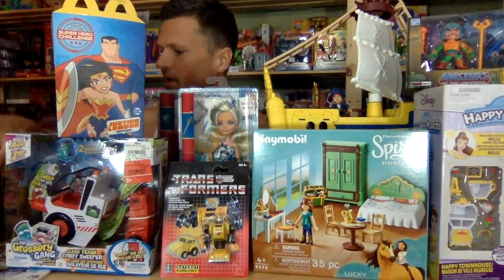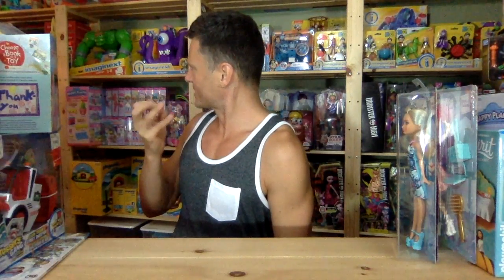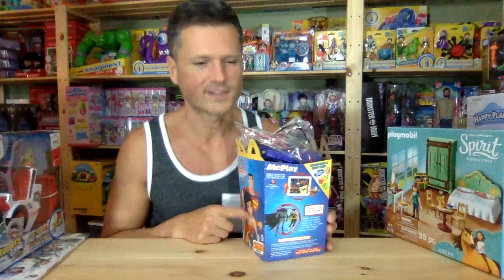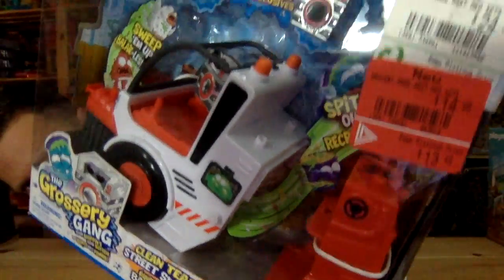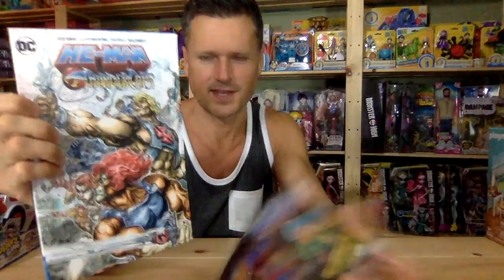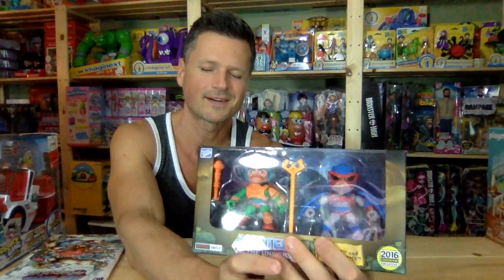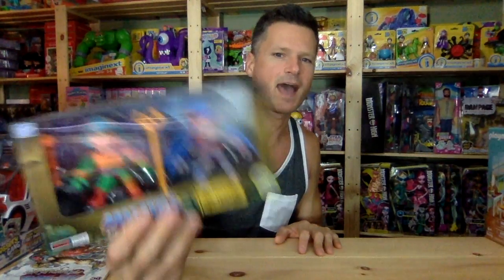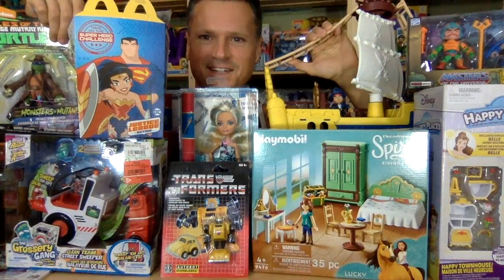Hunks, Hunts & Hauls 95 Back to Canadian Toy Shopping: Walmart, Toys R Us, Fan Expo, McDonald's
Back to Canadian toy shopping featuring: Walmart,Toys 'R' Us, Amazon, EB Games, Hasbro, Transformers G1, Imports, Dragon, Disney Princess, Shopkins Happy Places, The Grossery Gang, Loyal Subjects, Masters of the Universe, Mattel, Ever After High, comic books, Playmobil, DreamWorks Spirit Riding Free, Tuesday Morning, Monster High, McDonald's Happy Meal Toys, DC Justice League Action, Teenage Mutant Ninja Turtles, Otterbox, retro 80s toys, Spin Master, Playmates, Canadian toy shopping, castles, Fan Expo Canada, Value Village, Savers, Fisher Price, Captain Jake and the Never Land Pirates, imaginext, Netflix, and more!